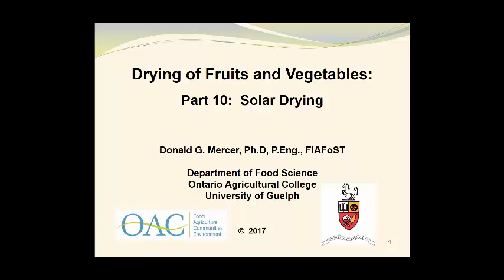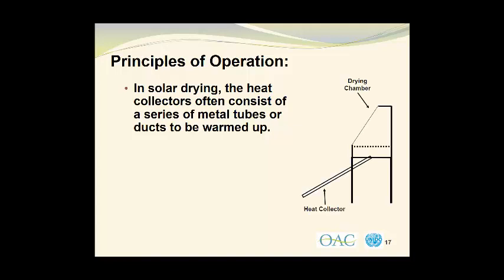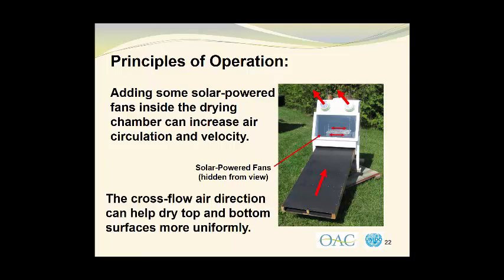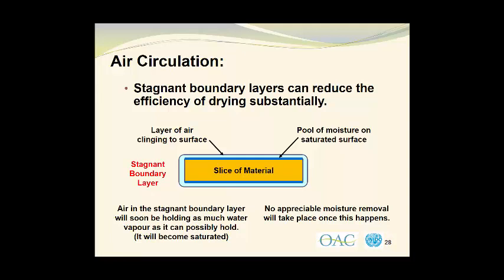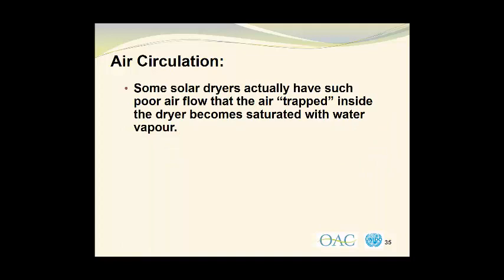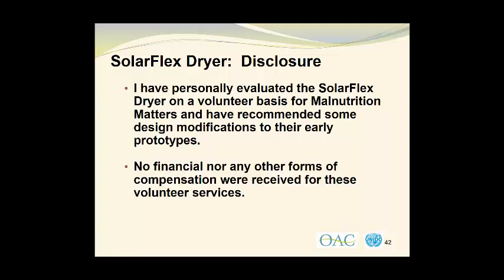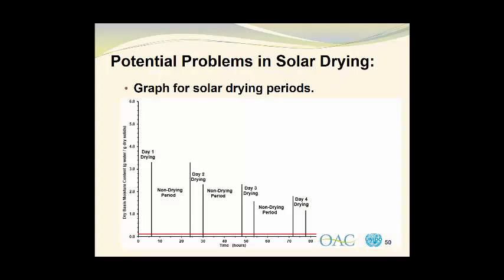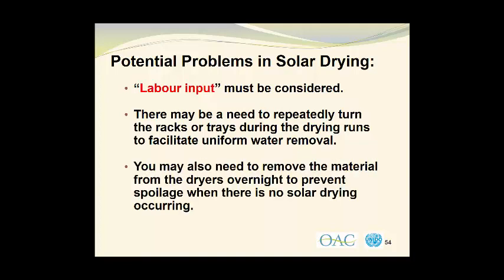Solar Drying - UNIDO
United Nations Industrial Development Organization (UNIDO) training program for women's cooperatives in South Sudan